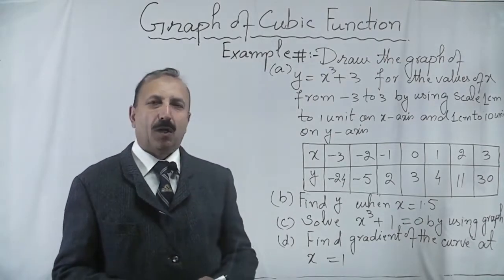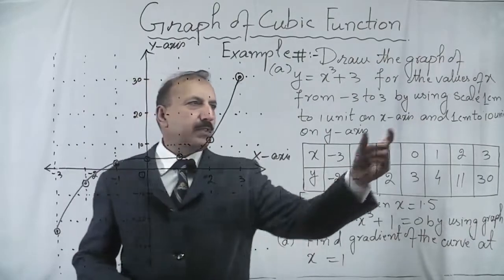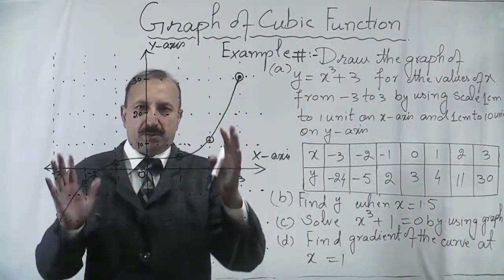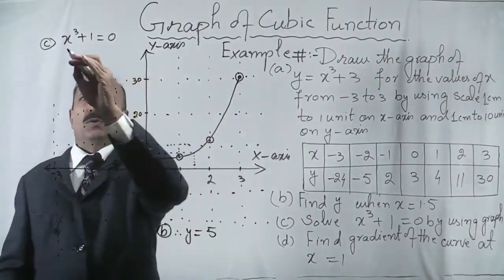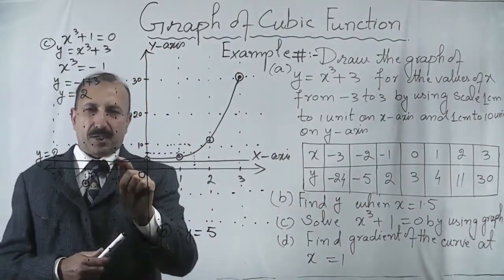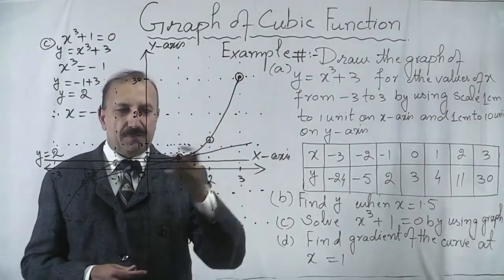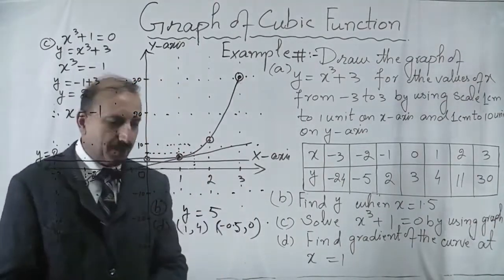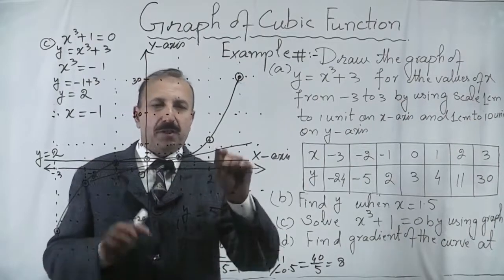Graph Of Functions 25. 3 ( CUBIC )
Cubic Functions Graph